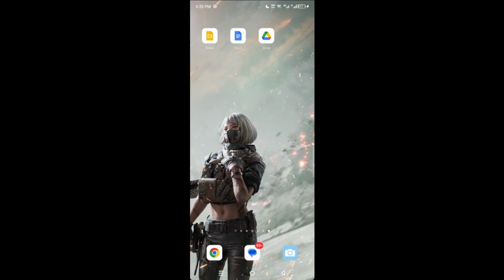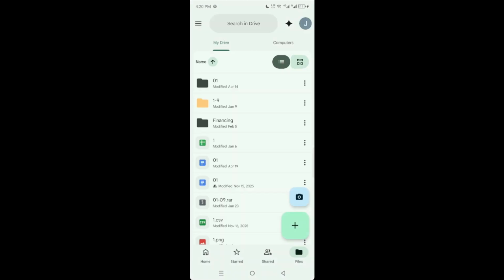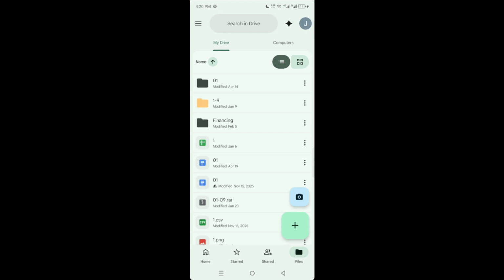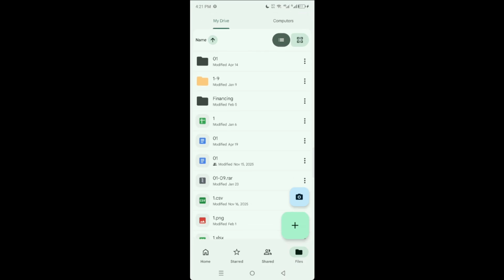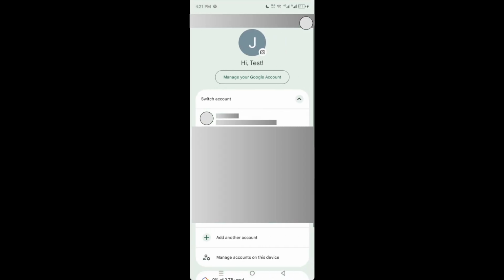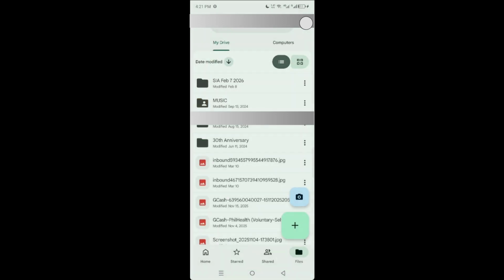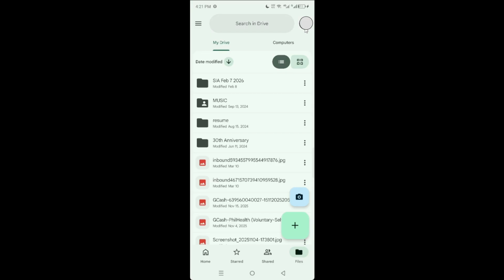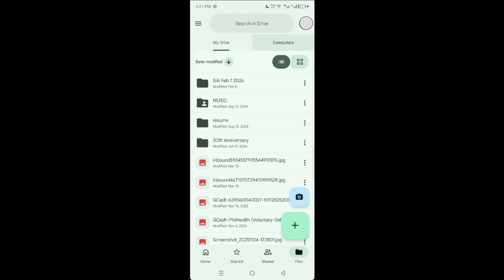How to Change Google Drive Account in Mobile [2026 Full Guide]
How to Change Google Drive Account in Mobile

In this video, we show you exactly how to change Google Drive account in mobile to seamlessly transition between your personal, professional, and shared cloud storage repositories. Mastering the ability to toggle between multiple identities on a single device is essential for maintaining organized file structures and ensuring that your uploads and downloads are directed to the correct storage quota.

We focus on the navigation of the profile management interface and the selection of active credentials within the application environment. By mastering the switching mechanism and the process of adding new verified accounts to the local directory, we ensure you can access your entire ecosystem of documents and media while keeping your various digital workspaces distinct and properly synchronized.

Technical Specs:
Software: Google Drive; Feature: Dashboard.